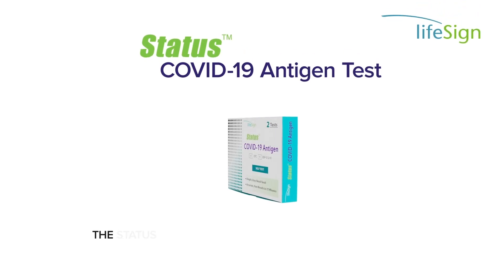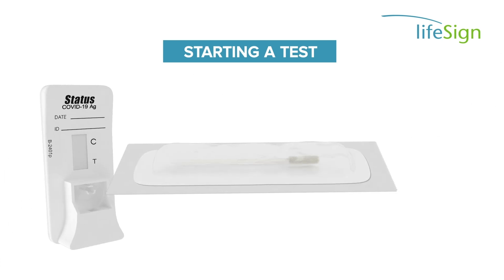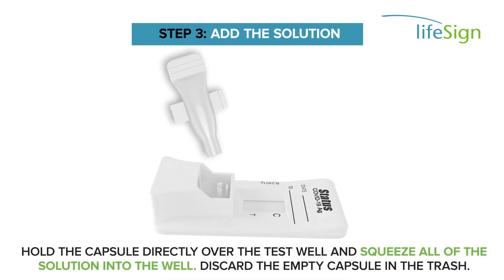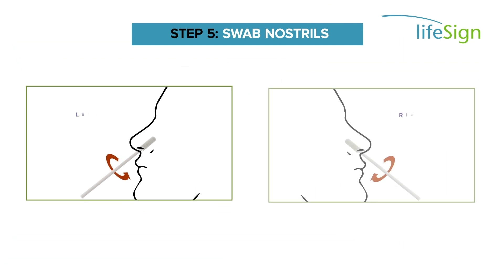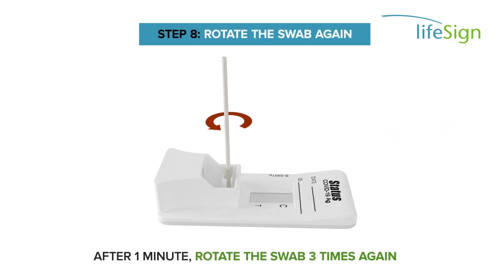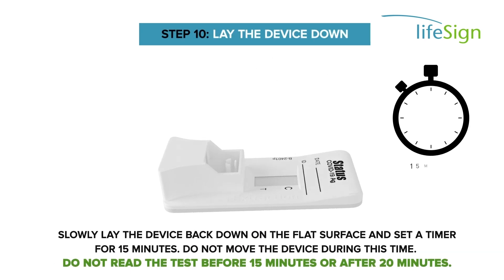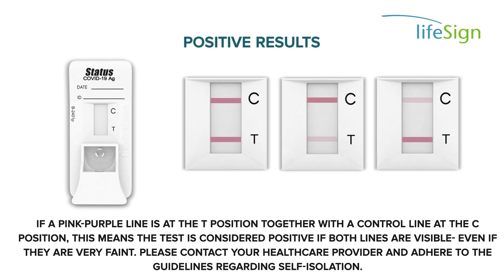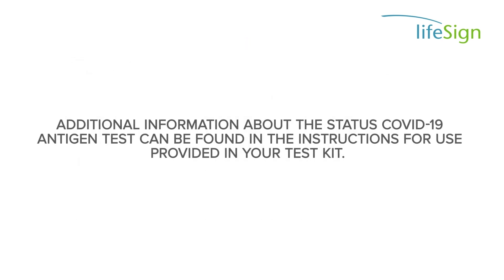LifeSign Status COVID 19 Antigen Test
The LifeSign Status COVID-19 Antigen Rapid Test for Home Use is a rapid immunoassay for the detection of SARS-Cov-2 Antigen. This OTC (over-the-counter) test includes an anterior nasal swab that provides comfortable and easy collection.